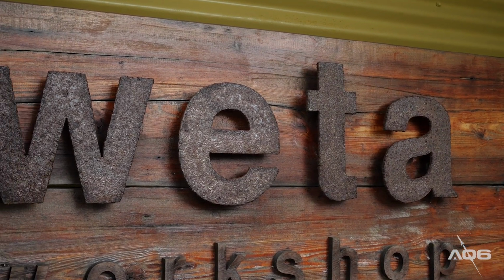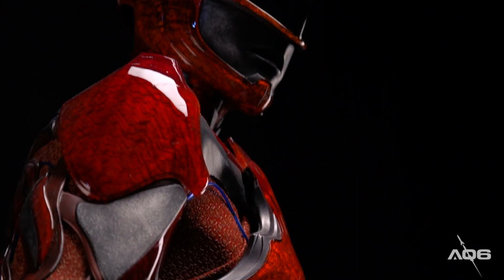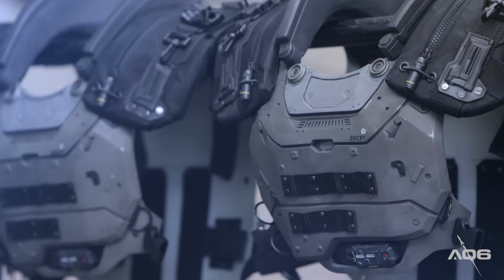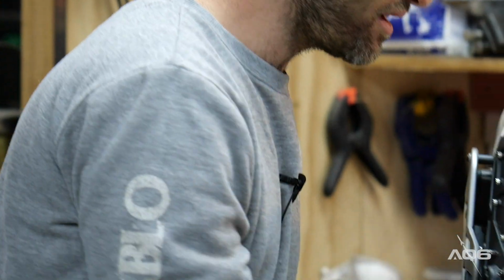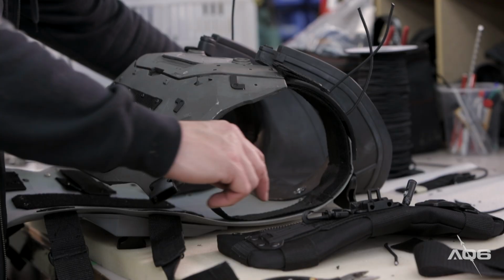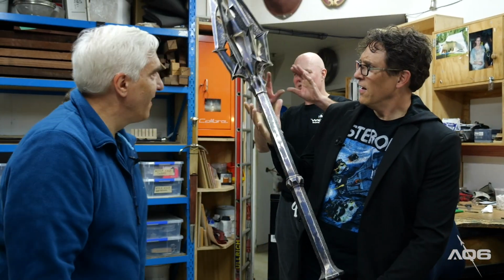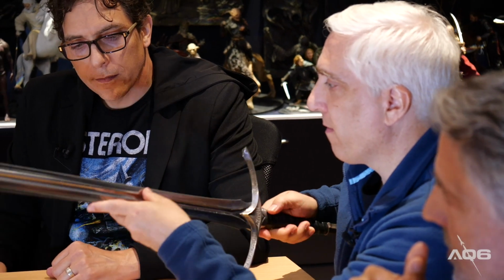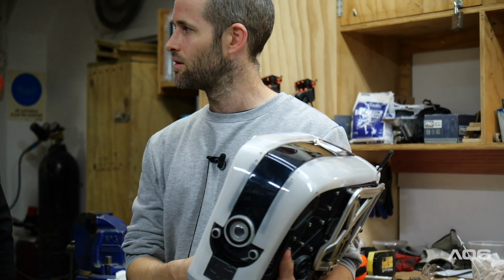WETA – The Science Of Imagination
We went to WETA Workshop in New Zealand to find out how they bring the props, costumes, sets, and special effects from a movie script to life. During our time there we interviewed WETA employees and saw in person the work they are doing. We dove into their workflow to understand and map out their process.

Backstage at WETA is an amazing thing to see. The entire facility is decorated with props from past projects. The people who work there are humble, amazingly talented, and wonderful to talk to.

Now watch the video and learn about how WETA uses science, vision, and artistry to bring things of the imagination to life!